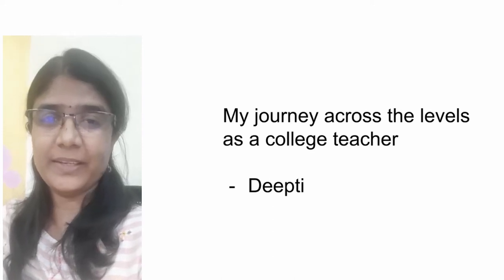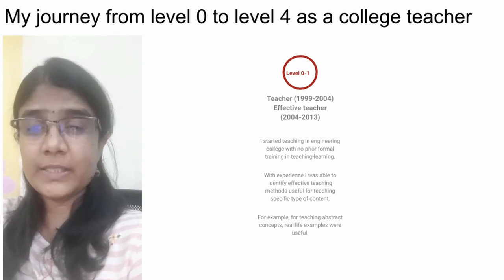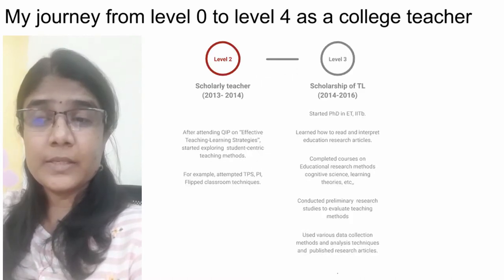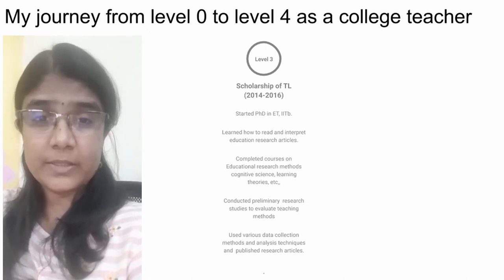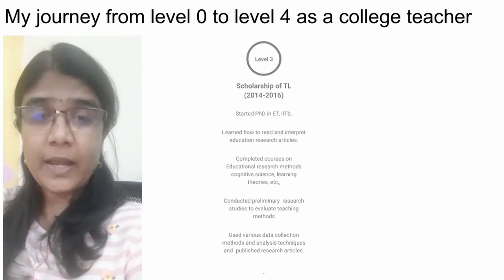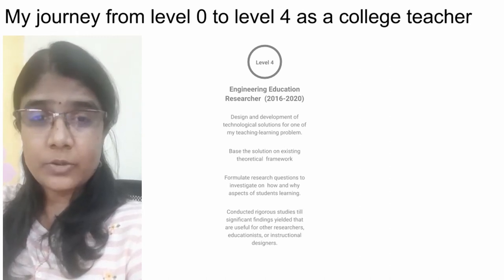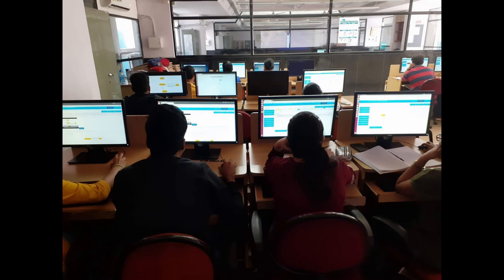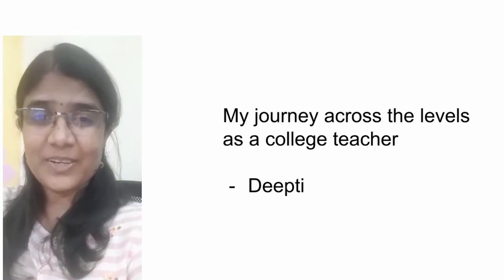CS Ed at IIT Bombay: My Journey across the levels from a teacher to Ed Tech Researcher